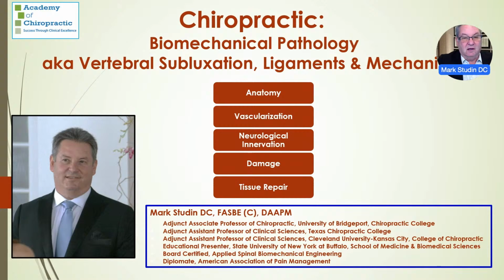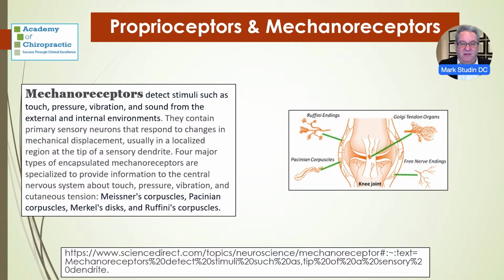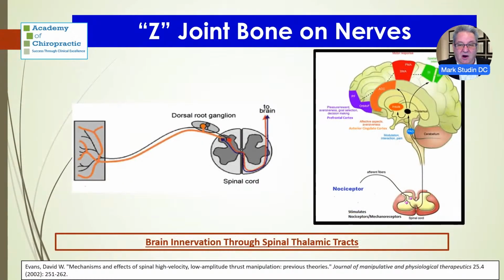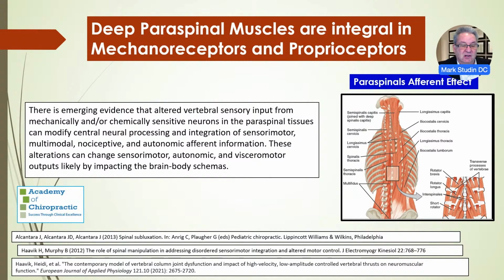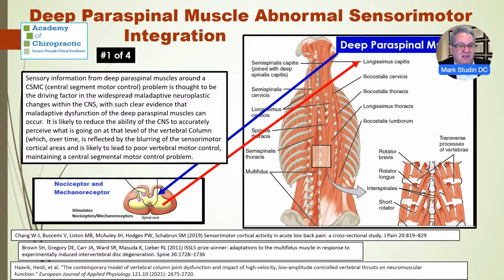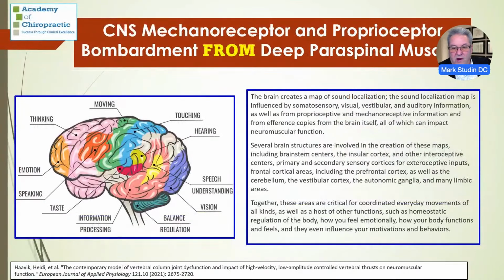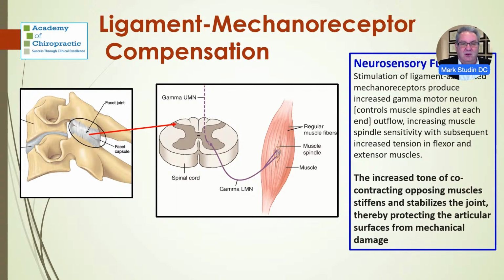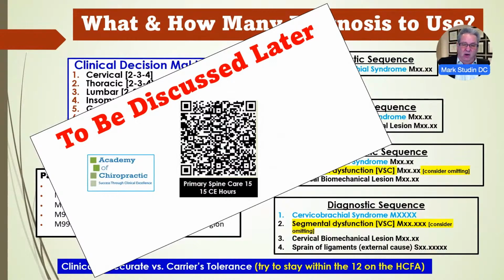Do Biomechanical Pathologies (Subluxations) Create Brain Dysfunction? Replay 2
JOIN ChiroSecure Malpractice Insurance for another exciting replay of GROWTH WITHOUT RISK as education expert Mark Studin DC of the Academy of Chiropractic presents:

Do Biomechanical Pathologies (Subluxations) Create Brain Dysfunction?

The mechanism of the pathology
Mechanoreceptor Involvement
Proprioceptor Involvement
Dorsal Root Ganglion Involvement
Brain Reaction and Dysfunction